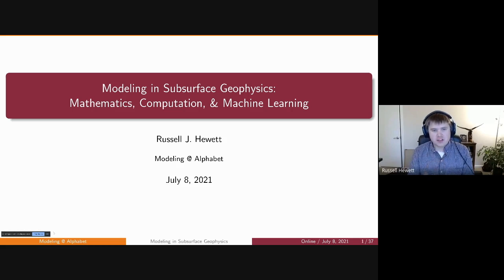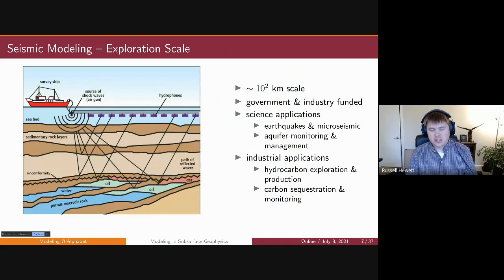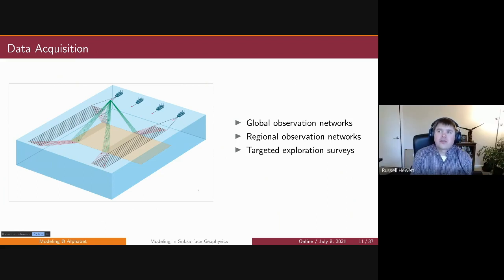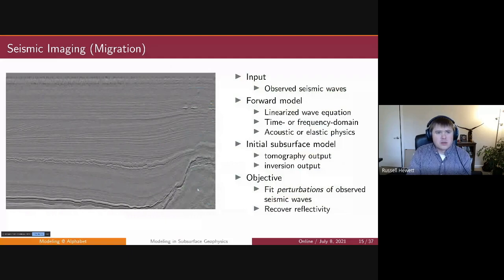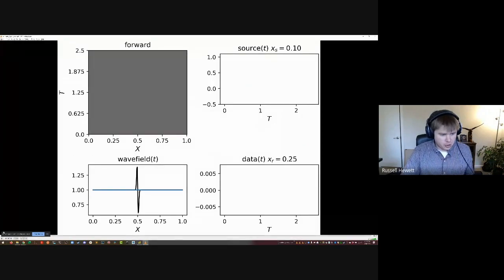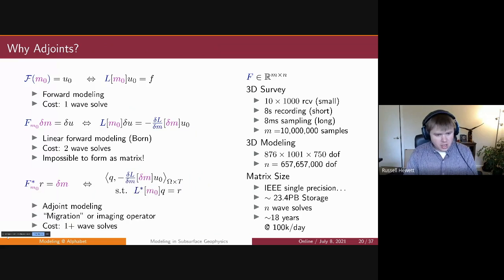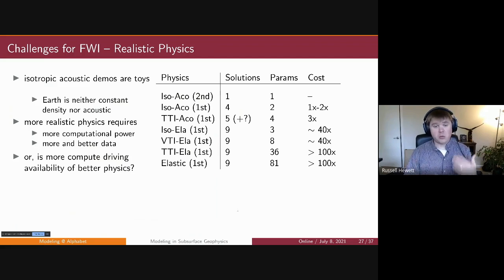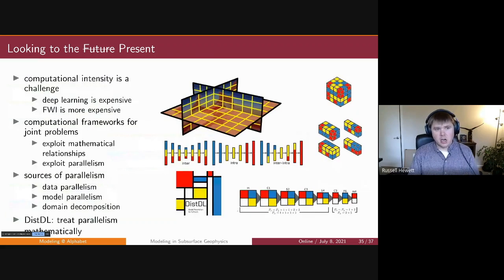Hewett Geology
Modeling in Subsurface Geophysics: Mathematics, Computation, and Machine Learning
Russell Hewett, Microsoft

Abstract:
Understanding the structure of Earth's subsurface is critical in many science, engineering, and business domains, from earthquake monitoring and forecasting to hydrocarbon exploration and carbon sequestration. Observations of seismic waves, from both anthropogenic and non-anthropogenic sources, yield many techniques for recovering models of subsurface structure. In this talk, I will introduce the concepts and challenges associated with reconstructing models of the subsurface through seismic tomography, imaging, and inversion. I will present the subsurface inversion workflow, from data acquisition, through modeling and computation, to interpretation and decision making. In this context, I will present the mathematics, computation, and intuition behind full-waveform inversion, an adjoint-based method for solving this inverse problem where the solution is constrained by the governing physics of the wave equation. Finally, looking forward, I will connect the mathematics and computation of FWI to related concepts in deep learning.

Bio:
His research interests are at the intersection of high-performance computing, inverse problems, and deep learning.  Prior to returning to academia, he was a research scientist and R&D project manager for inverse problems, uncertainty quantification, and machine learning at TotalEnergies' Houston, TX research office, where he was architect for industrial-scale seismic inversion software and managed internal and external research projects. Russell was Postdoctoral Associate in mathematics and at the Earth Resources Laboratory at MIT, where he developed PySIT, a research and teaching tool for seismic inversion in Python. He is active in the scientific Python community and a member of the board of directors for the SunPy solar data analysis package as well as developer of DistDL, a distributed deep learning package in Python. He was a NASA Graduate Student Research Program fellow, earned his Ph.D. in computer science from the University of Illinois at Urbana-Champaign, with a focus on computational science and engineering, and was a visiting scholar at Trinity College in Dublin, Ireland.  Recently, he received the Early Career Research Program award from the Office of Science in the Department of Energy for his research on extreme-scale parallelism in deep learning.